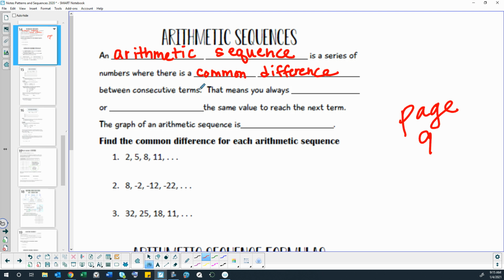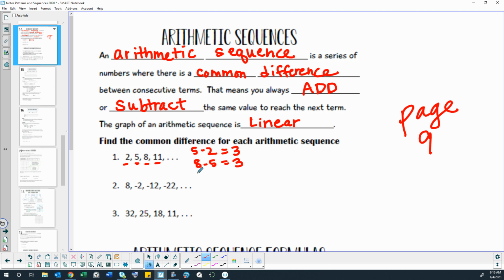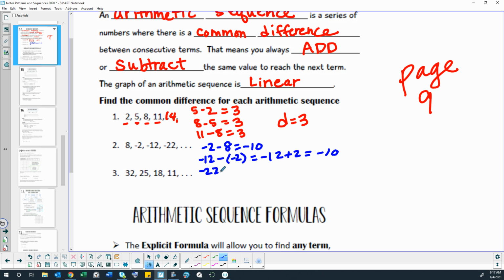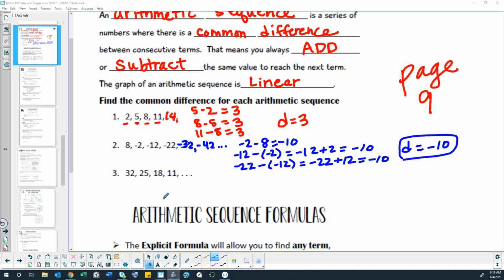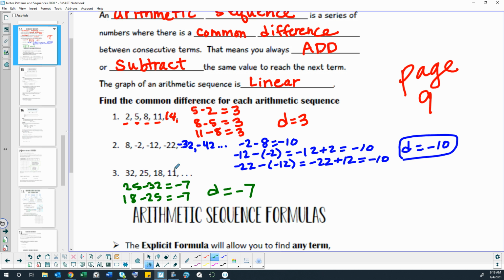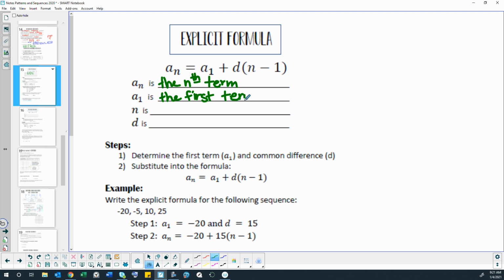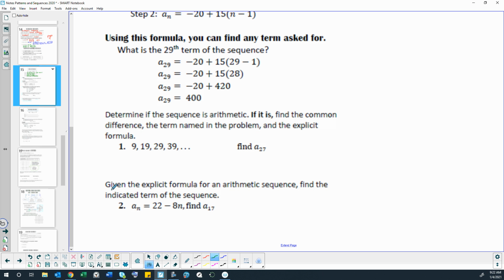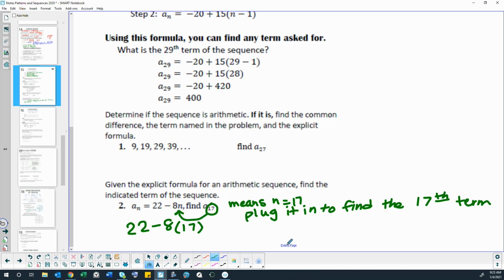Modern Math arithmetic sequence